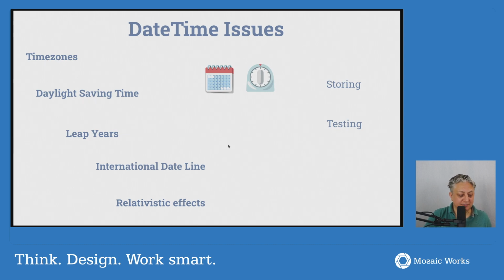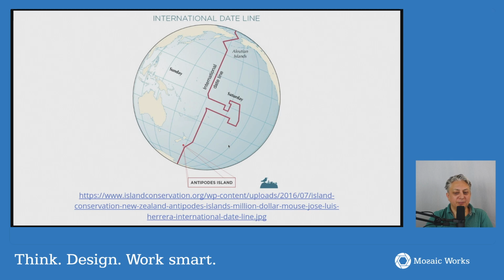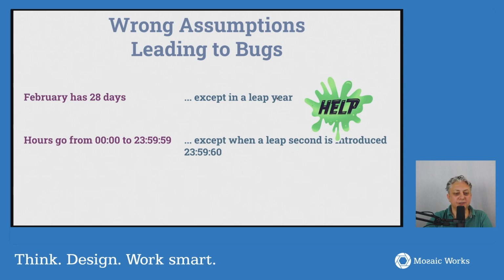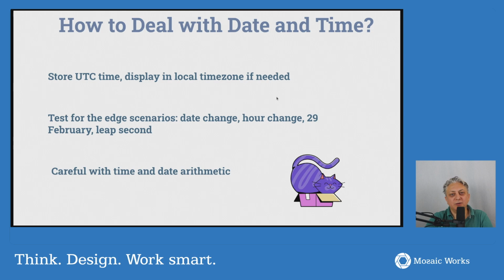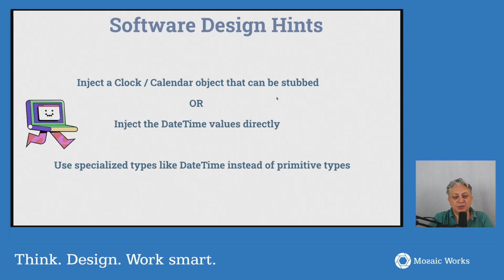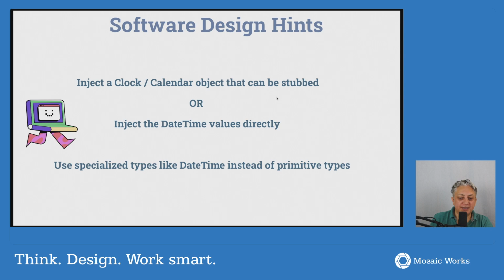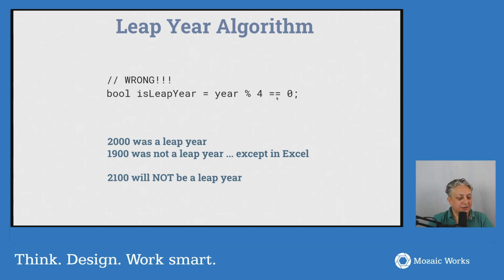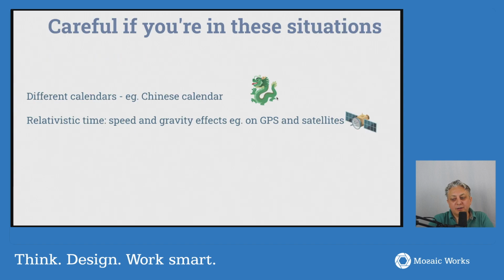How To Avoid DateTime Problems and Test for Them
29th February 2024 is a few months away, hopefully a long enough time to find and solve your leap year bugs. So it's time to look for them!

In this video, we discuss the main challenges of DateTime and recommend how to avoid them and how to test easily to find your issues before they happen.